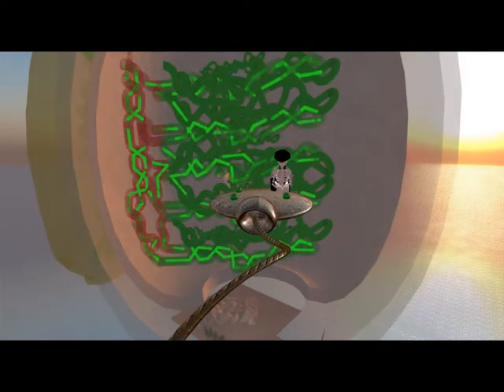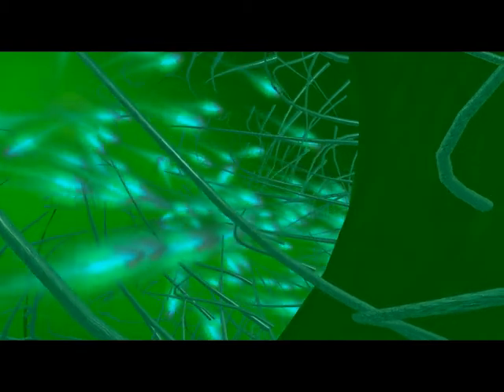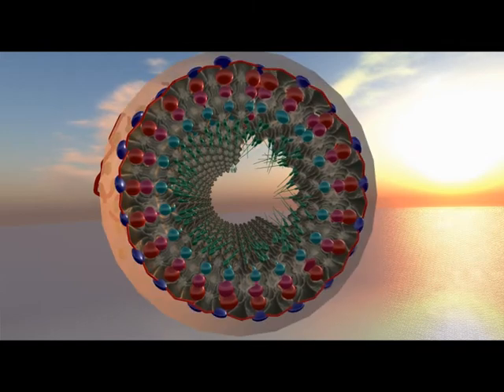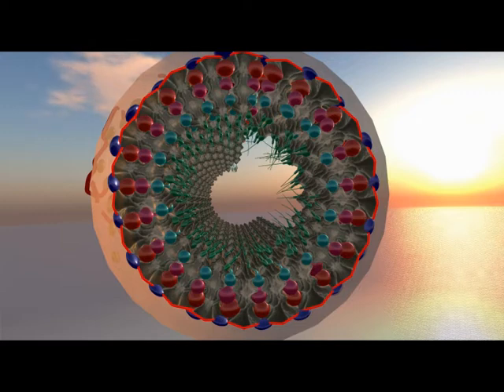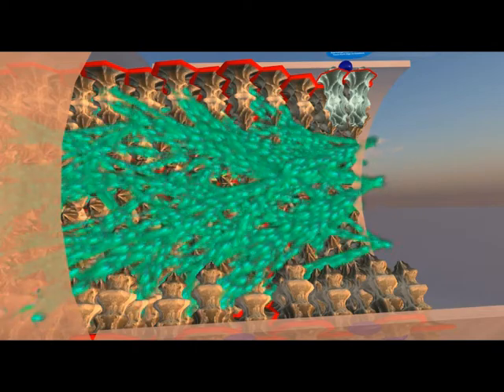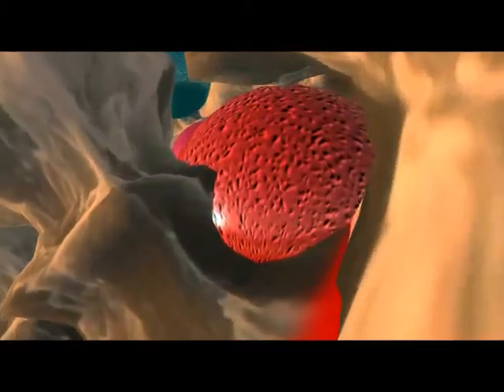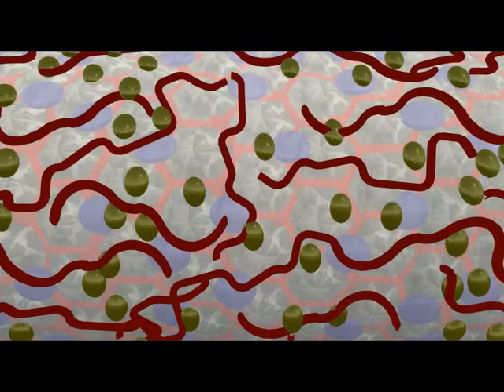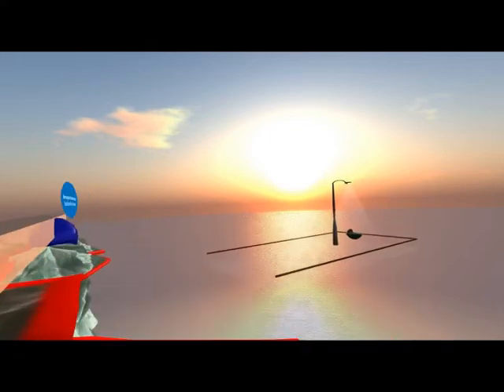Testis Tour on OSU Medicine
Testis Tour on OSU Medicine in Second Life is a model of the human testis DrDoug Pennell (Associate Professor of Obstetrics and Gynecology at The Ohio State University in Columbus, OH USA) built for his medical students. You are welcome to take the tour- it is automated and narrated.

Important Points

1. The main functional unit of the testis is the seminiferous tubule.

2. Blood vessels and Leydig cells are outside the tubule;  developing sperm are inside the tubule.

3. The blood-testis barrier keeps products of the immune system from attacking the developing sperm.

4. This barrier is NOT the basal lamina of the seminiferous tubule.

5. Rather, it is formed by the tight junctions that connect adjacent Sertoli cells.

6. These tight junctions must unzip or dissolve long enough to let spermatogonia pass through as they become primary spermatocytes.

7. Thus, spermatogonia  - which are diploid -- are INSIDE the tubule but OUTSIDE the blood-testis barrier.

8. Spermatocytes, spermatids, and mature spermatozoa are INSIDE the blood-testis barrier and are therefore protected from immune attack.